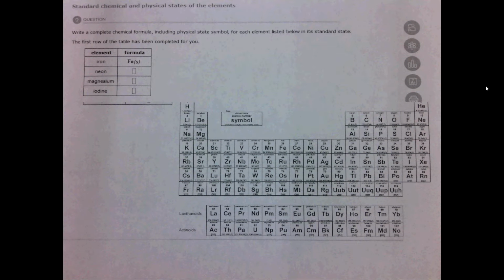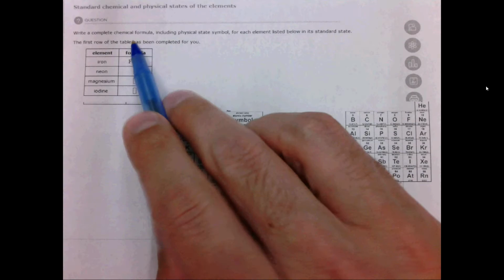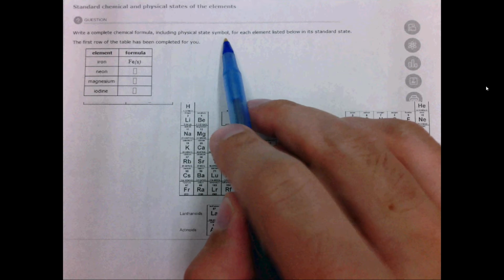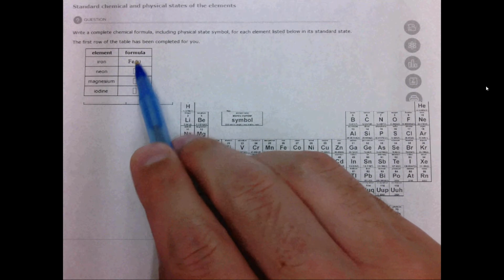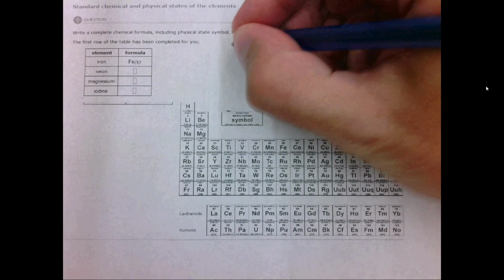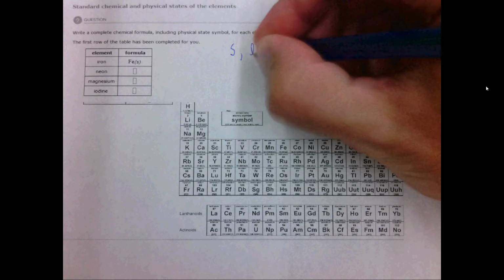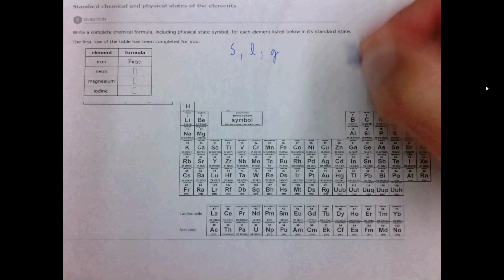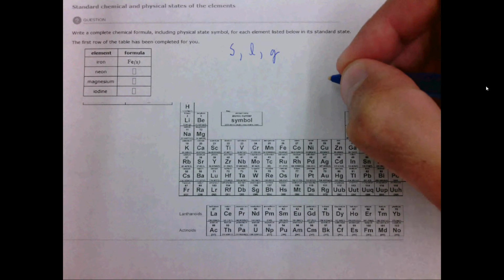3.3c Standard chemical and physical states of the elements